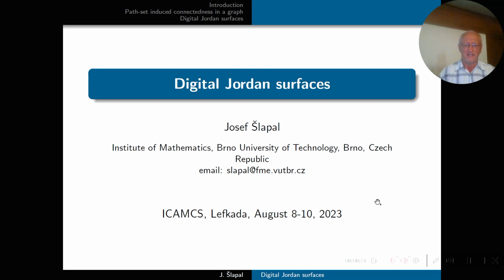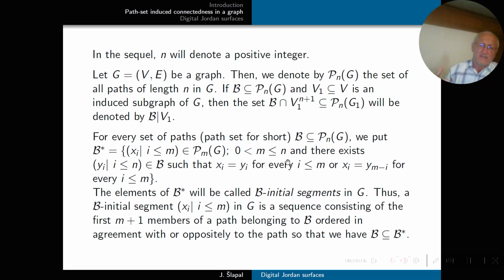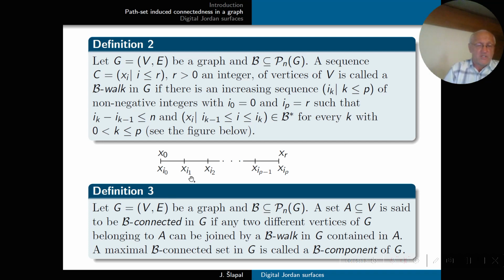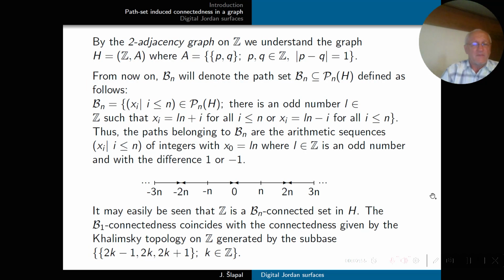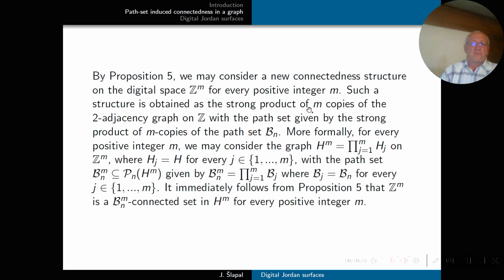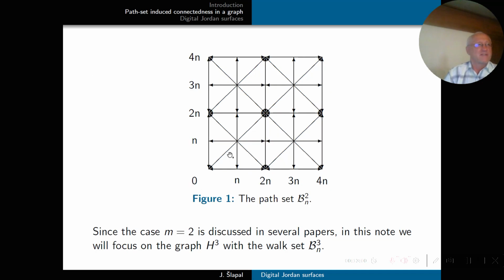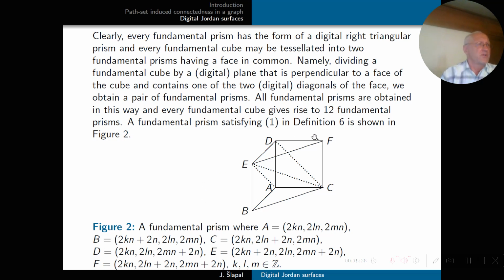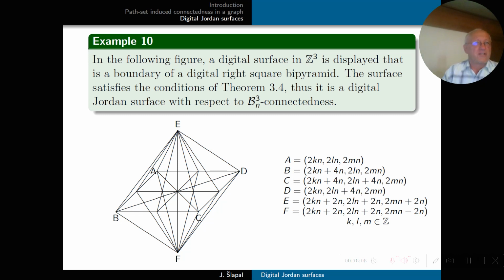Digital Jordan surfaces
by Josef Slapal